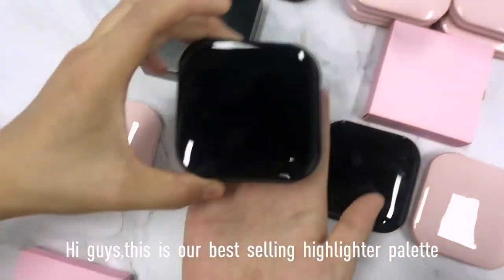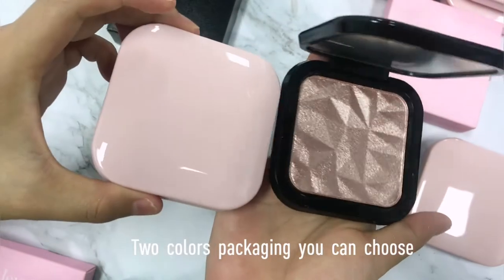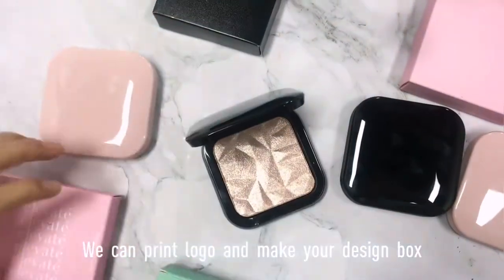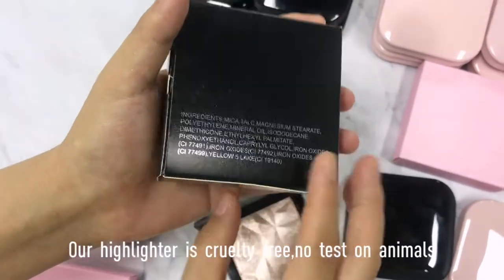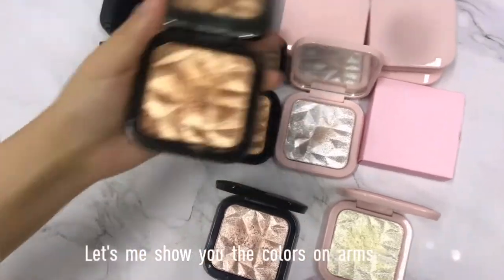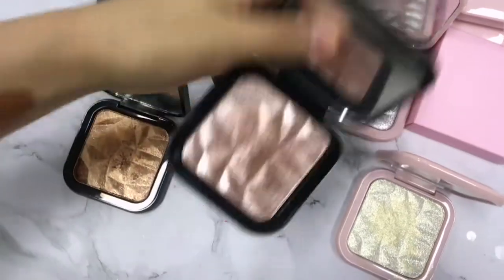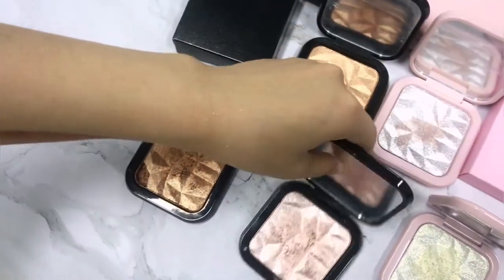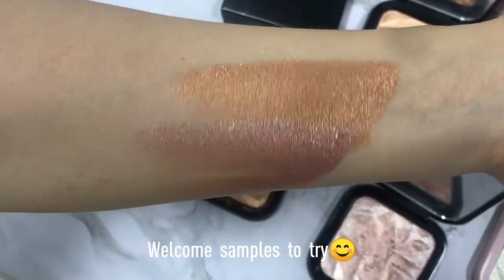High pigment pressed diamond shimmer glow highlighter powder makeup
1. Sample order acceptable
2. Private label is acceptable.
3. Cruelty-free and not testing on animals.